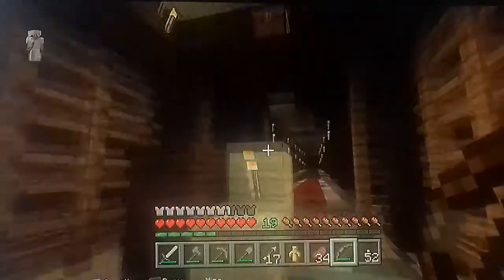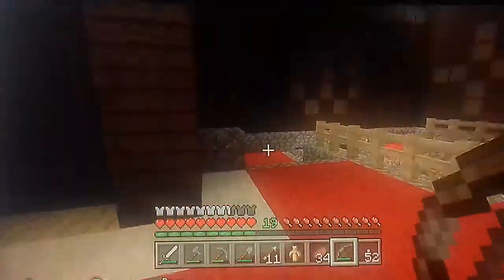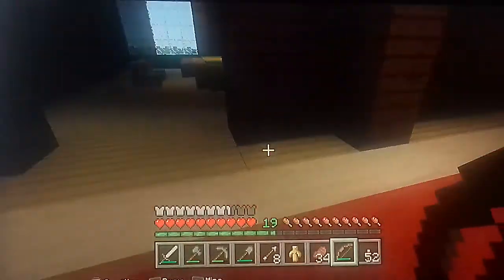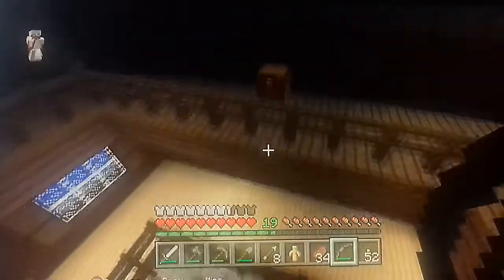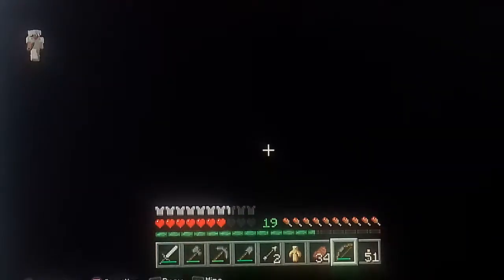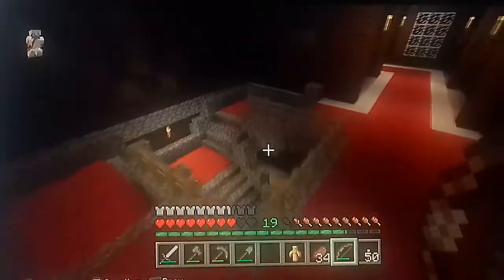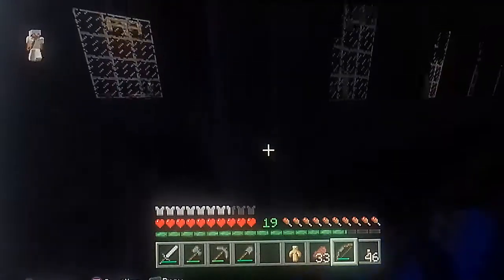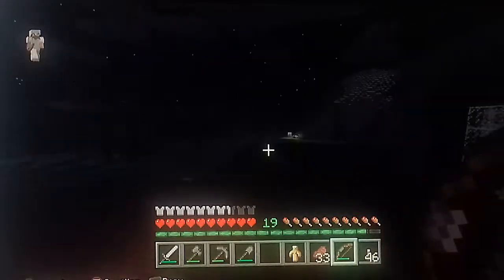EXPLORING MASSIVE MANSION IN MINECRAFT! !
Joe Briscoe finds a mansion and I explore it and what I find in there is quite interesting and makes me want to stay but also creatures spawn there!!